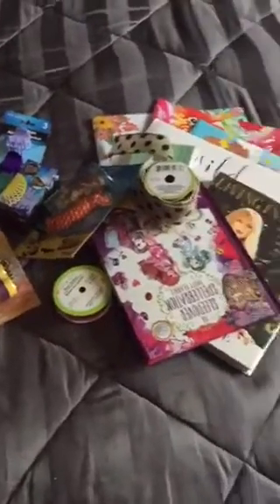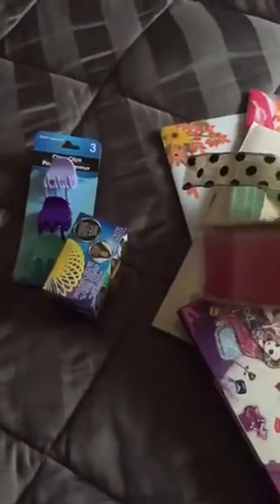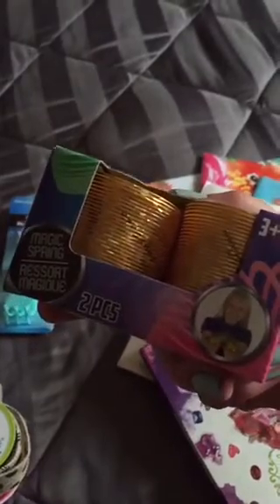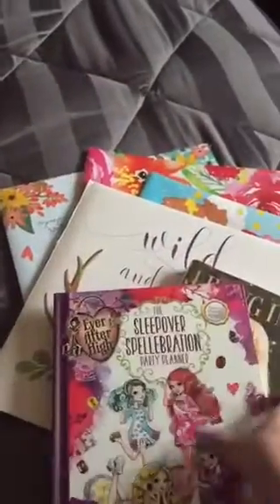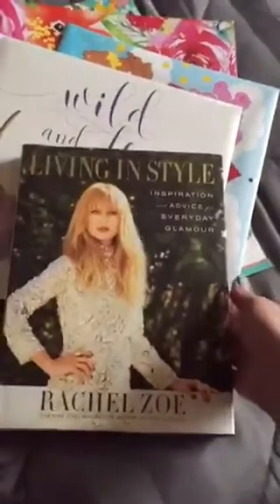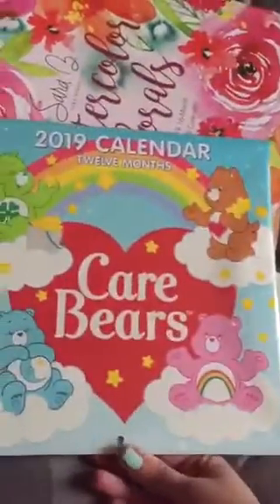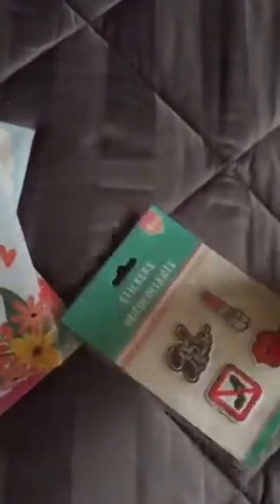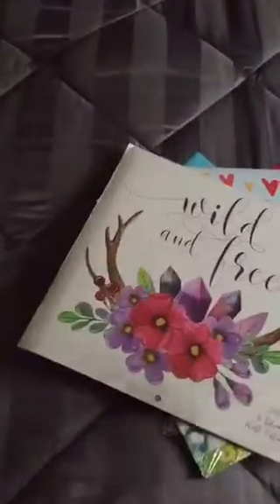Dollar Tree Haul July 17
Awesome books and calendars!